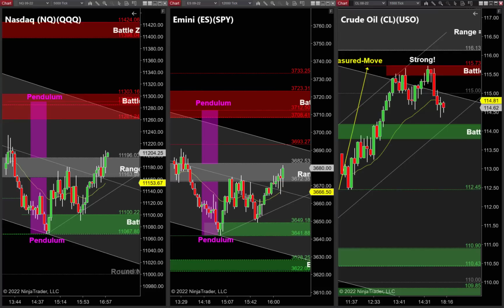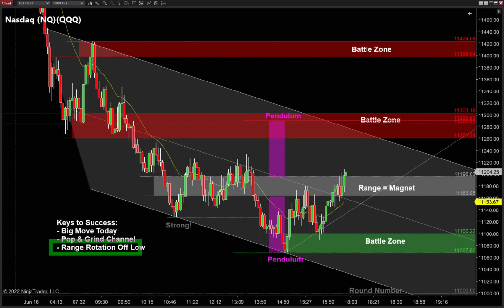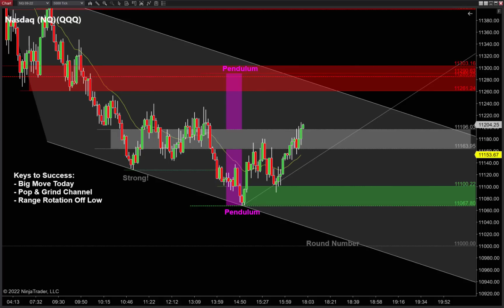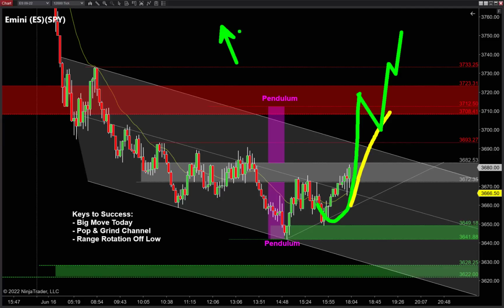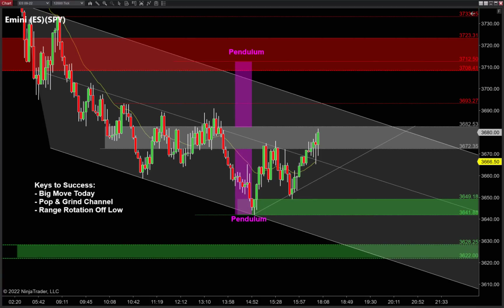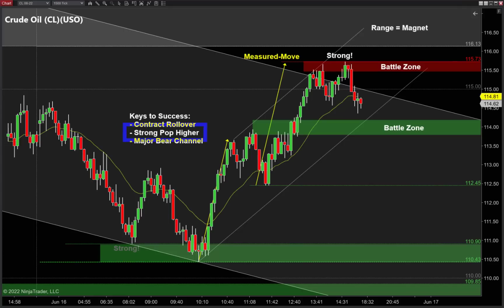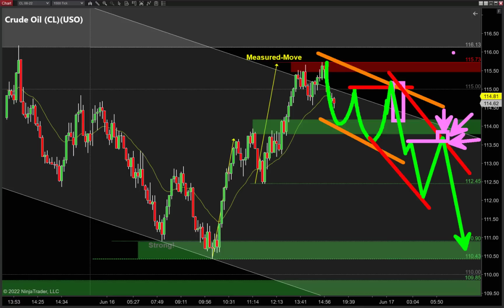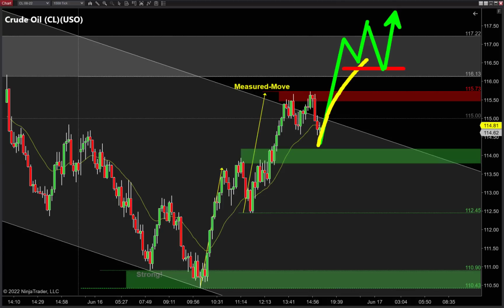😍 This PERFECT PULLBACK Could Be Huge PAYDAY on Friday!!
Markets are bearish, and everyone’s waiting for the next pullback to get short – luckily, the size of today’s move shows us the “perfect pullback” spot for Friday!

Emini and Nasdaq are bearish – the size of today’s move is a big clue, but this “pendulum-swing” is the real key to finding that next big short!

Crude Oil is bullish, but look closely and you'll see a “hidden” channel that tells us the buyer failure might be the best trade of the week for Oil!
Learn my Favorite Entry Patterns w/ my Free Trading Course

Skype:  Megan.James12345